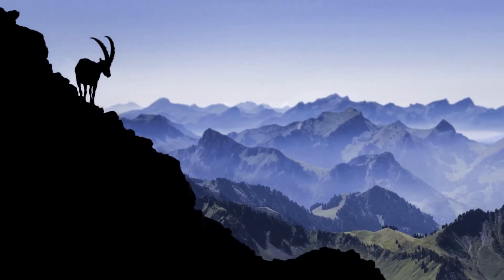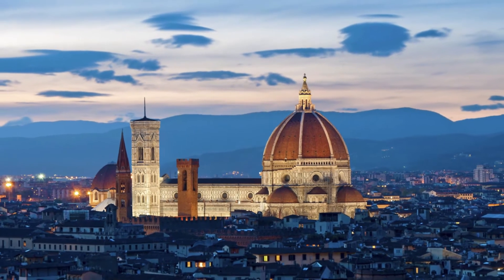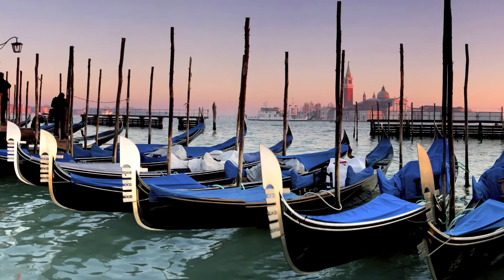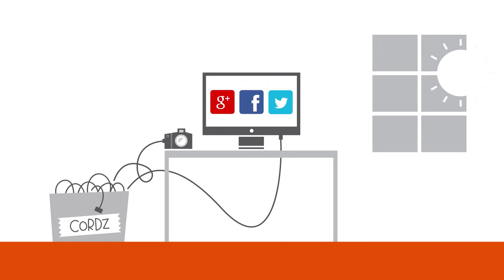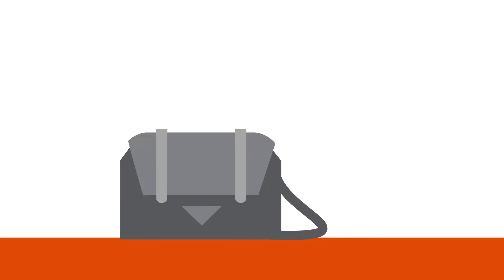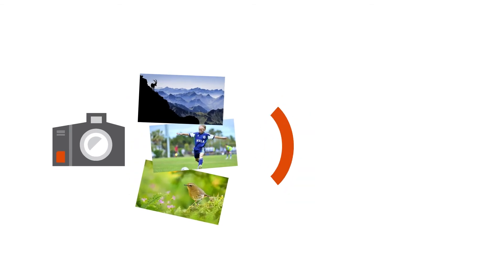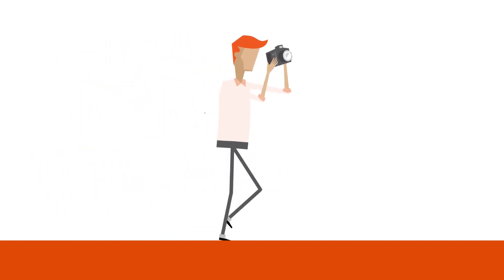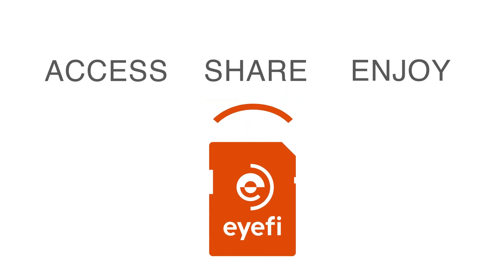Eyefi Mobi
Eyefi Mobi brengt je foto's zodra je ze maakt, over van je camera naar je favoriete iOS- (Apple-), Android- of Kindle-apparaat. Eyefi Mobi werkt met Eyefi Cloud, een privé-cloud-service die draait om foto's, om deze foto's van hoge kwaliteit direct beschikbaar te maken op elk apparaat met internet.